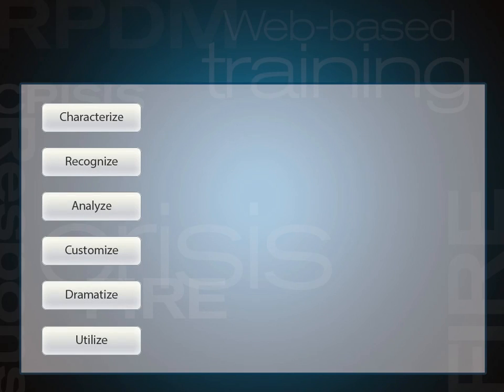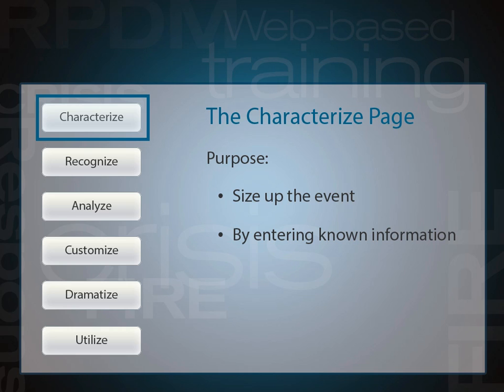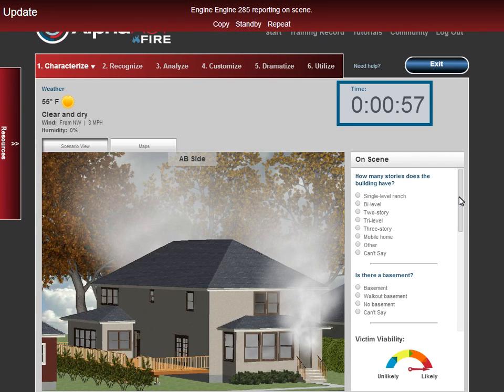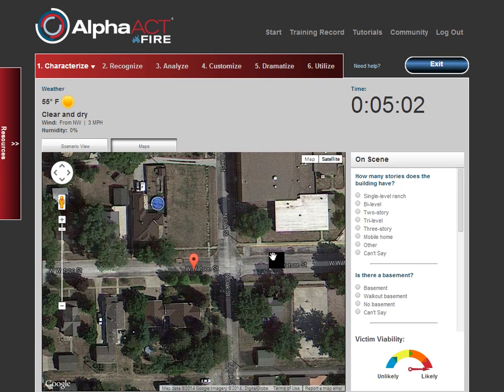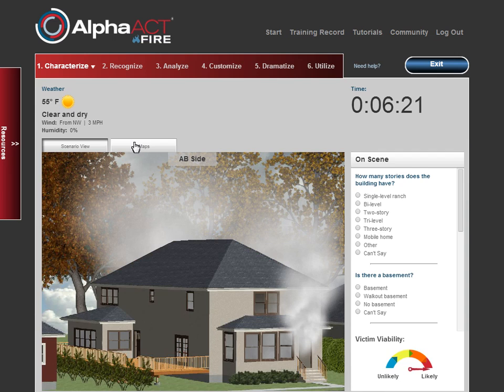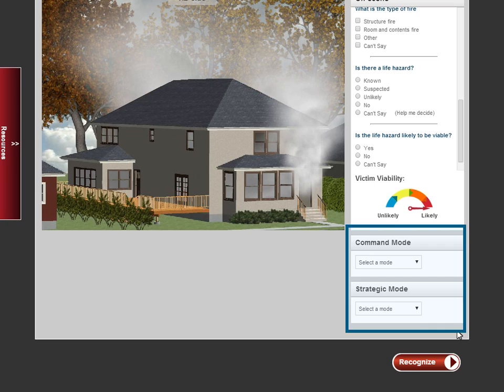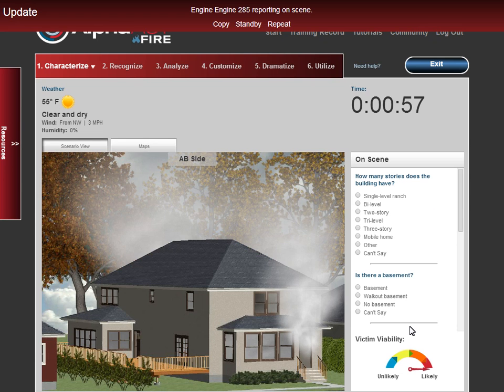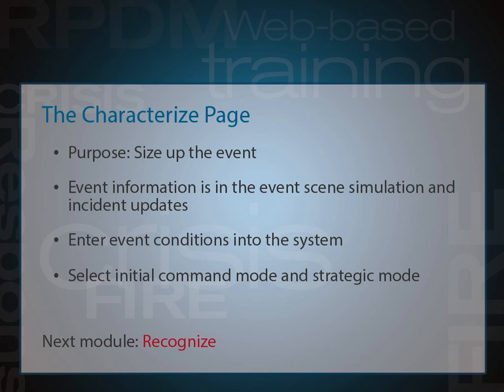AlphaACT FIRE Module 04 Characterize